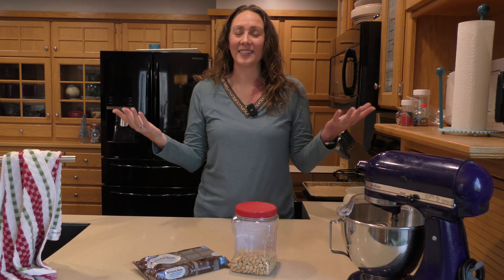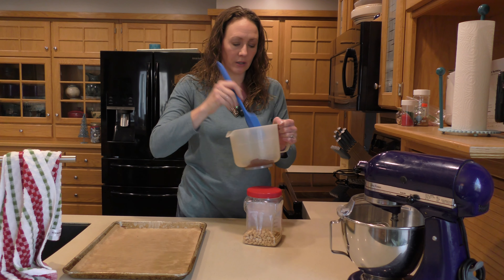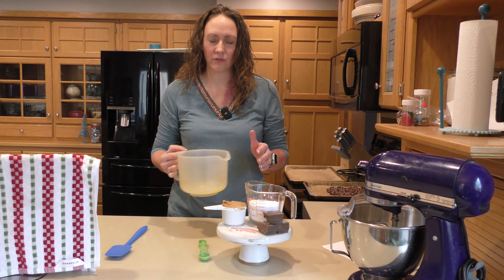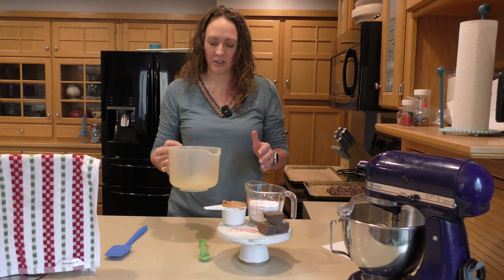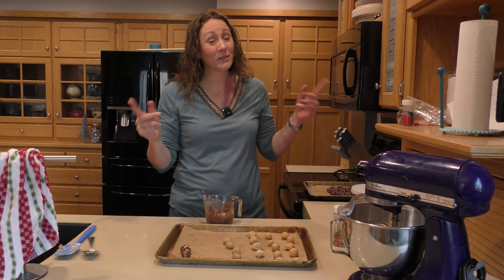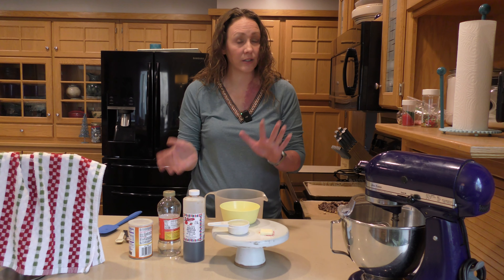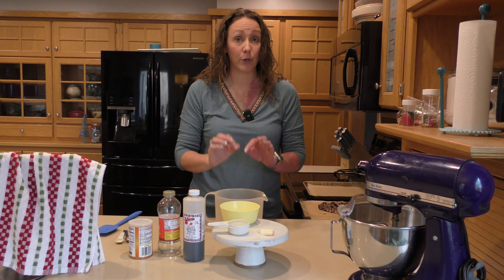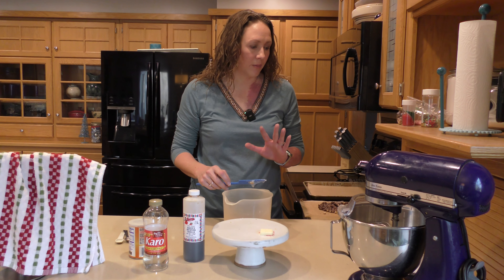Candy Making Made Super Easy! 3 Super Simple Recipes Loved by the Car Wizard!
Life is hard enough without adding baking to your list. This video shows how to make 3 of the @CarWizard favorite holiday candies! All you need is a few ingredients, a bowl, spoon, cookie sheet and a microwave! You can't fail on these super tasty recipes.

🍫🥜 05:00 Peanut Butter Balls